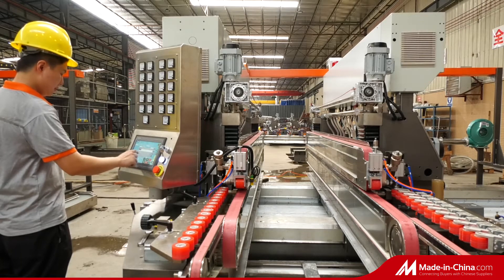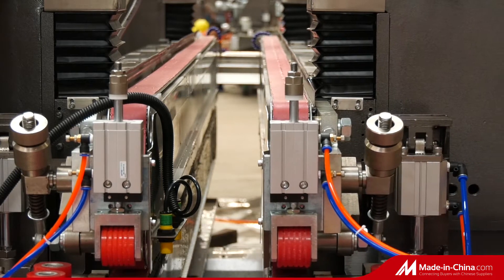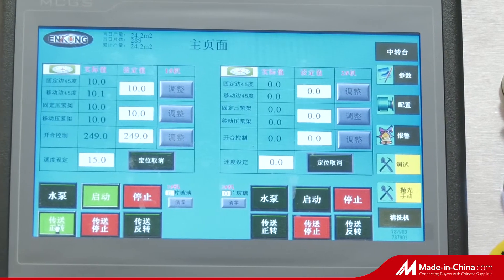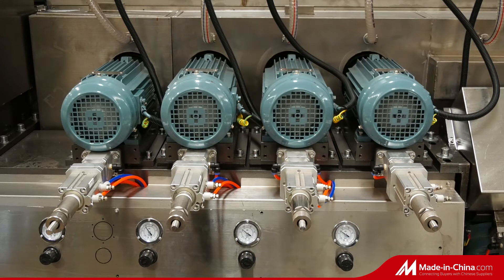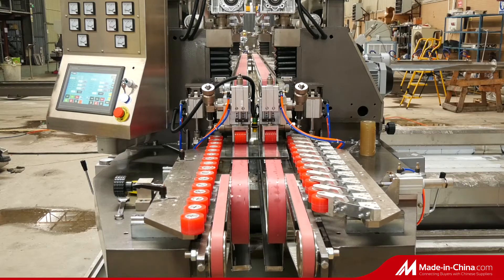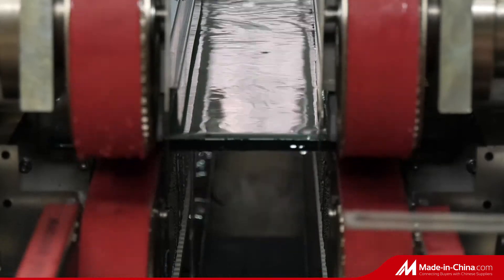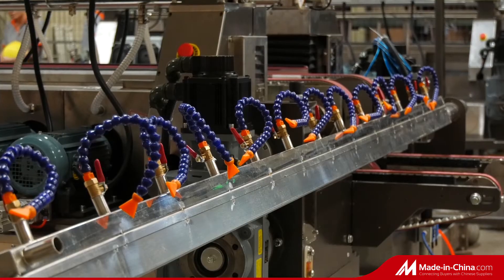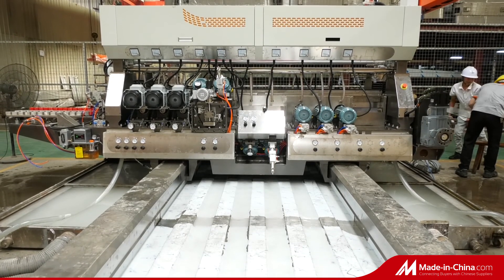SM series glass straight line double edging production line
SM series glass straight line double edging production line is applied for grinding and polishing the bottom edge and arris of glass sheet and all kind of glass production such as buildings glass, laminated glass, curtain glass wall, Insulating glass, doors and windows, furniture, Solar, low-e. It has the characteristics of high efficiency, power saving and automation. Standardization, modularise, intelligent, series are the main concept of Enkongs double edger design. Maintenance convenience and fast, imitate from the mainstream of vehicle repair concept. Extended upgrades are compatible with the mainstream intelligent control system. Providing the perfect solution in all kinds glass processing industry.